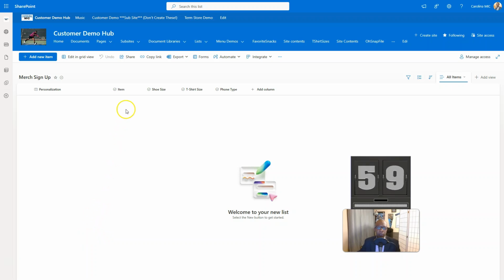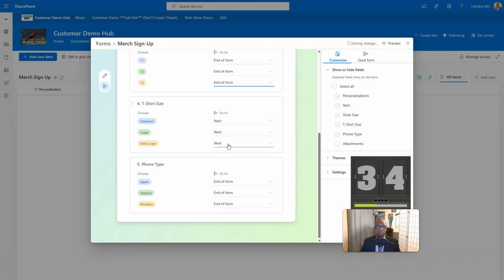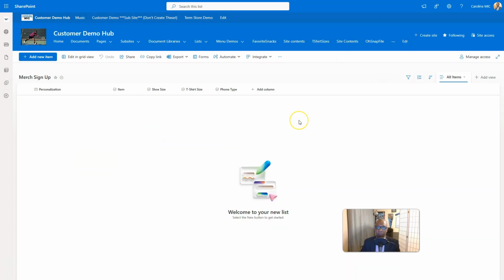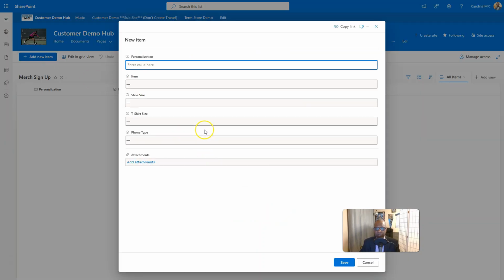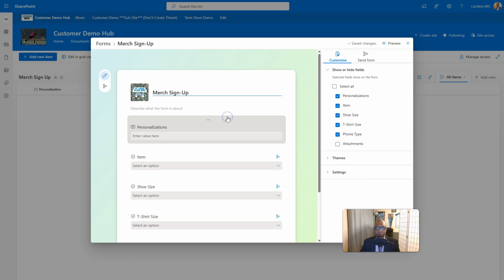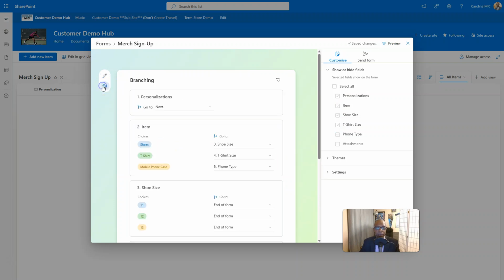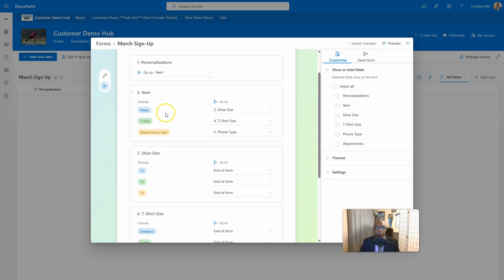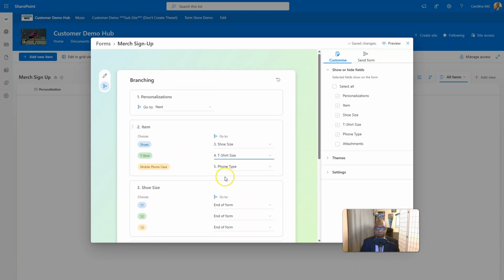🔀 New Branching in SharePoint & Microsoft Lists Forms – Make Your Forms Dynamic!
The new branching feature in Microsoft Lists & SharePoint Forms takes form customization to the next level! 🎯 In this video, I’ll show you how to make your forms dynamic based on user responses. Instead of showing every field to every user, you can now customize the experience by displaying only the relevant fields based on their answers.

✅ What You’ll Learn:
✔️ How to set up branching logic in Lists Forms
✔️ How to create a personalized experience for users

This is a game-changer for collecting targeted responses without overwhelming users!

⏰ Timestamps:
0:00 - Intro
0:18 - 60-Second Rundown of Branching in New List Forms
1:16 - Full Step by Step Walkthrough
3:44 - Final Thoughts